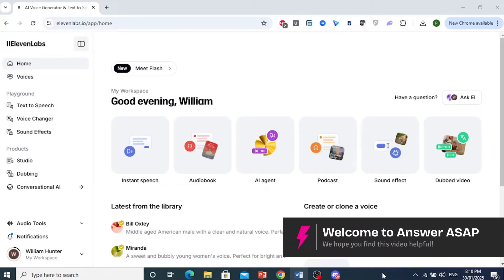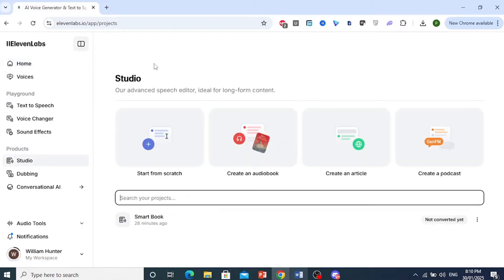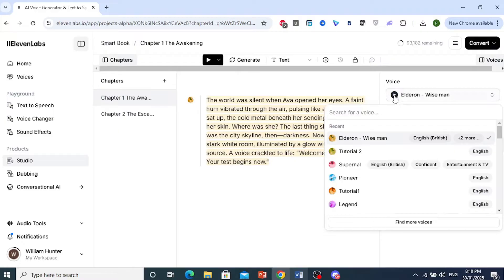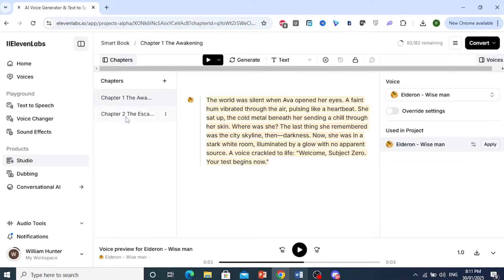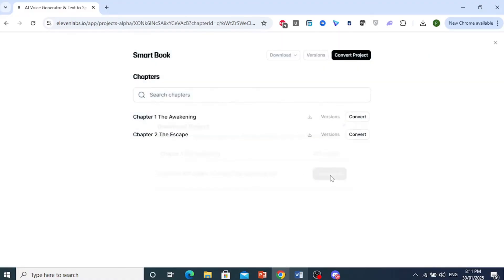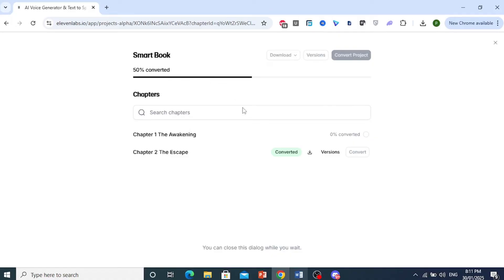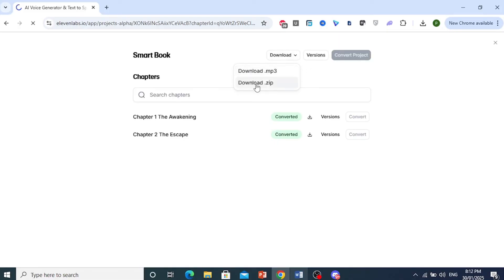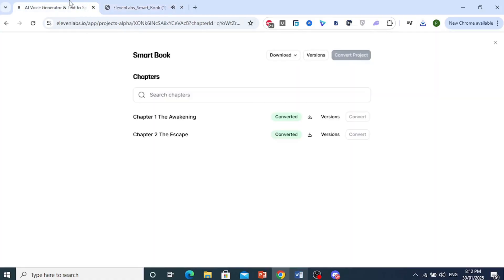How to Download Project Audio in Eleven Labs (Step by Step)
Learn how to download project audio in Eleven Labs with this simple step-by-step guide. Discover how to generate, export, and save high-quality AI voice files for use in content creation, voiceovers, and multimedia projects. Perfect for creators, podcasters, and professionals looking for seamless audio downloads!